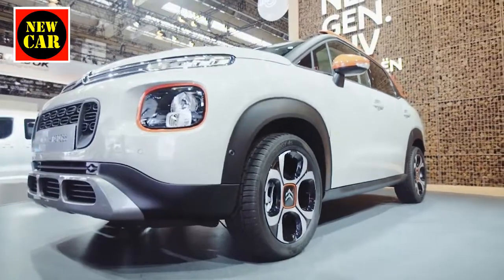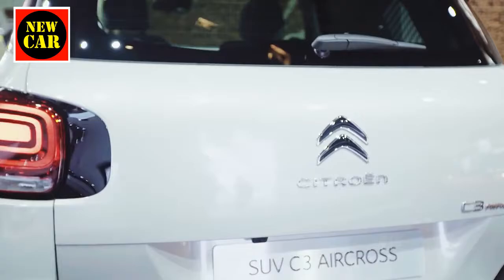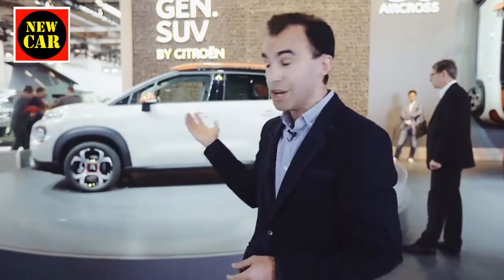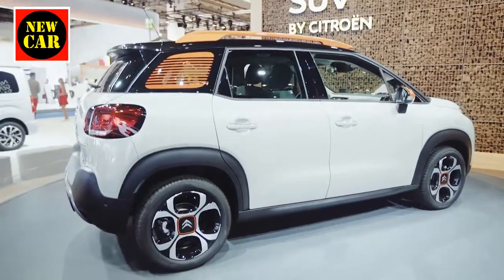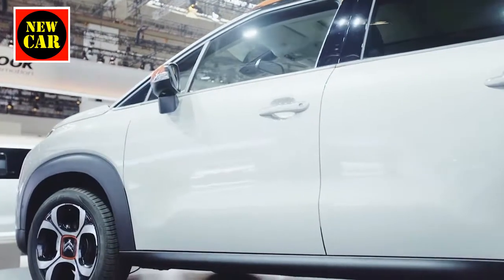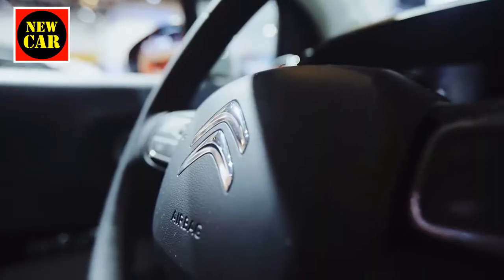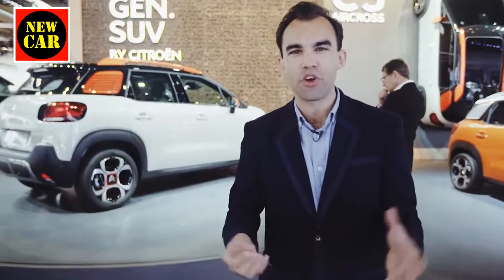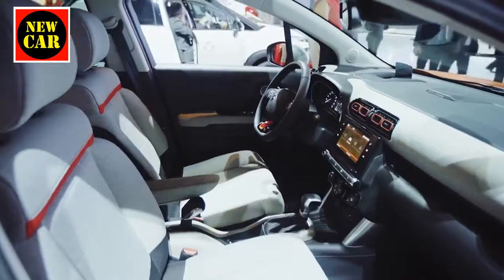New Citroen C3 Aircross SUV unleashed to take-on the Nissan Juke new car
New videos are uploaded to new car
new car thank you